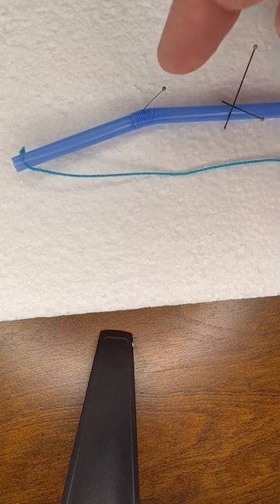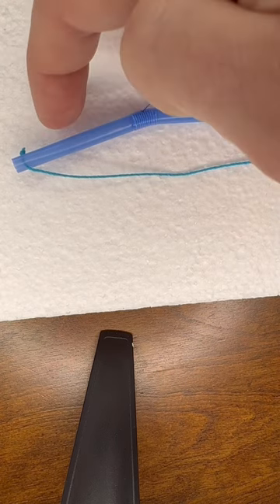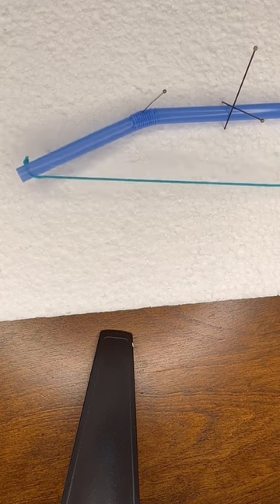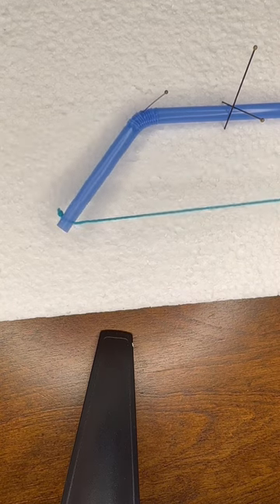Do you know why spider legs curl up when they die?